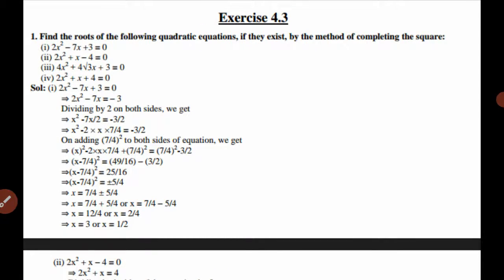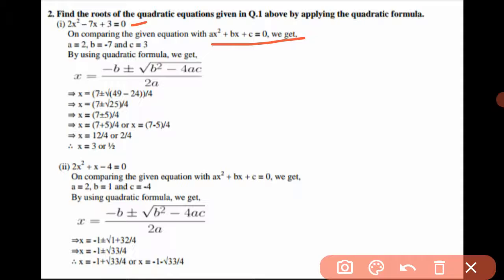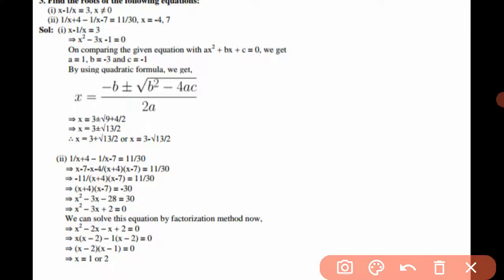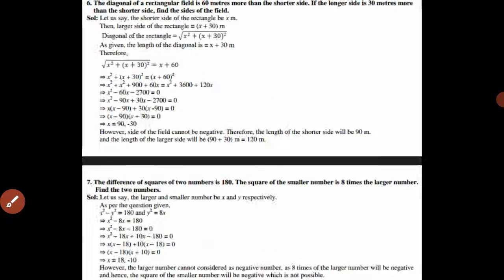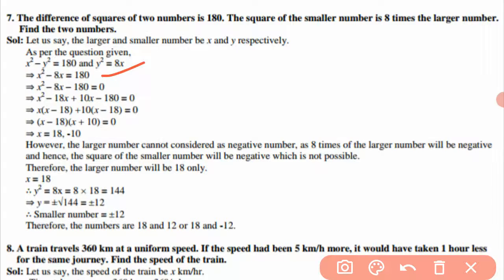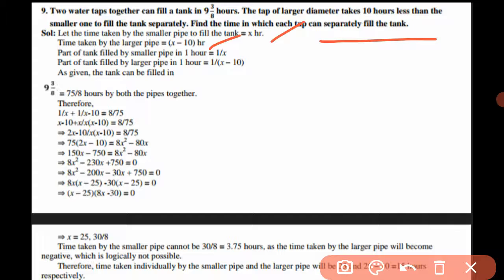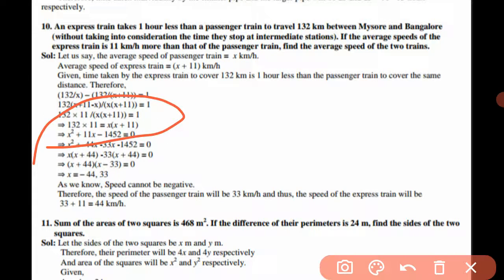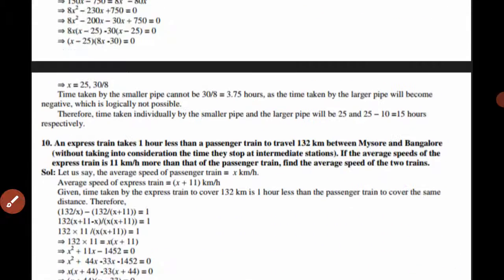Class- 10th. Sub- Maths. Chapter- 4. Quadratic Equations. Ex- 4.3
In this video students of class 10th will be able to study about Quadratic formula.

Class- 10th.
Sub- Maths.
Chapter- 4.
Quadratic Equations.
Ex- 4.3